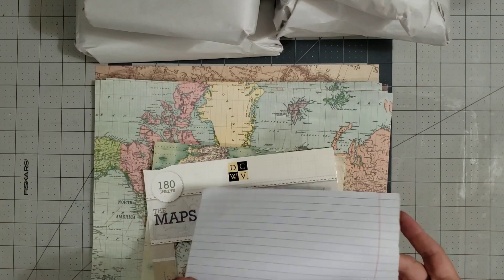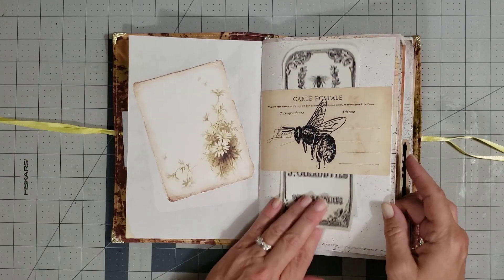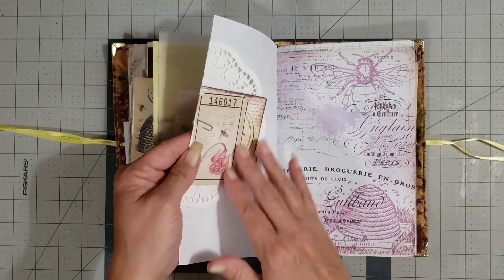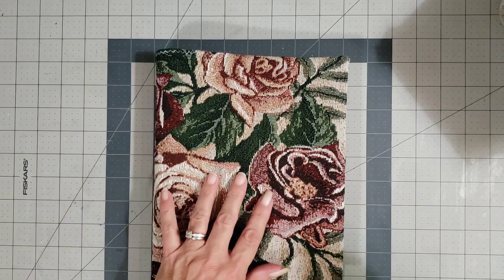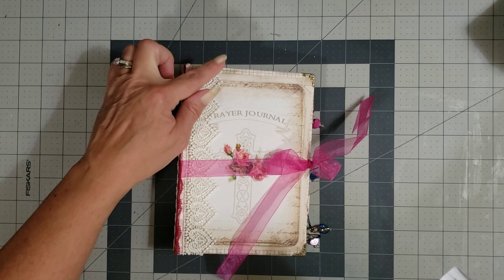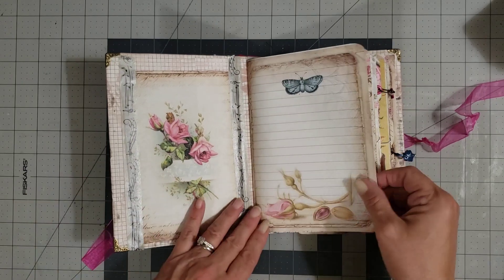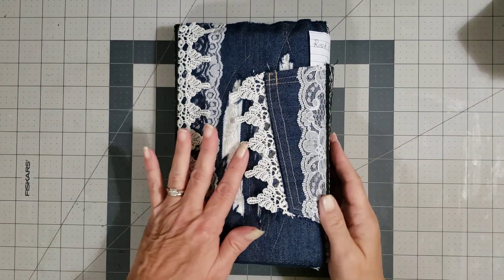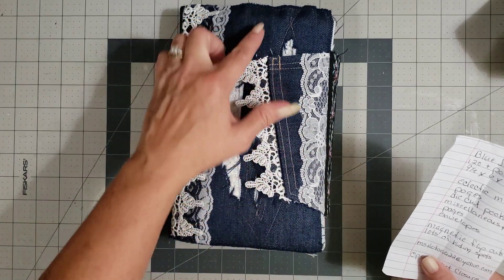DIVINE CONSIGN BOOTH for Vickey Treaster